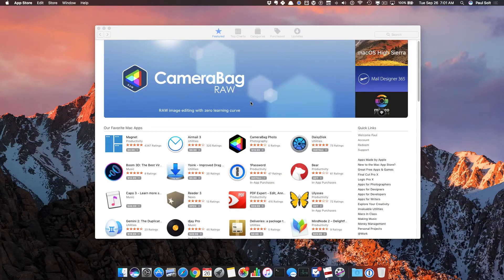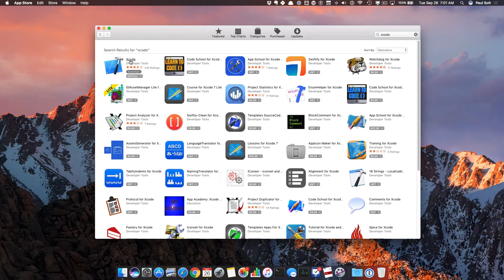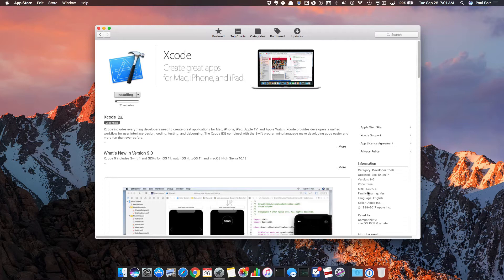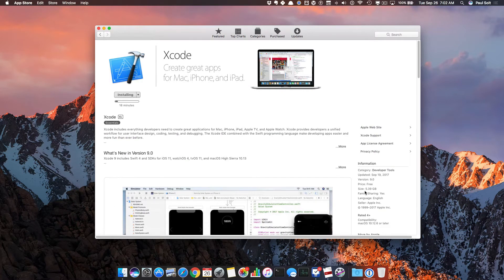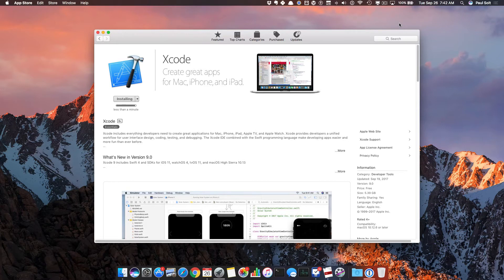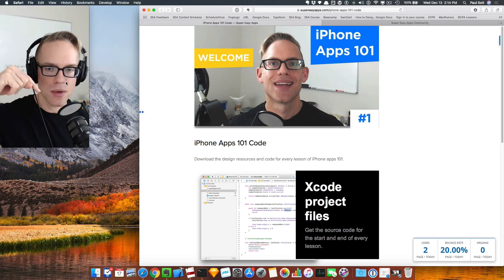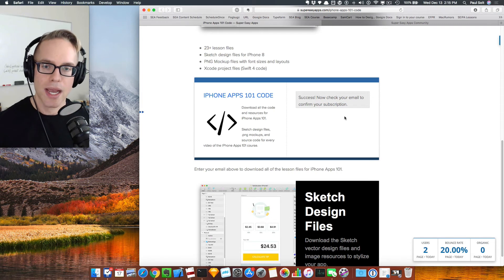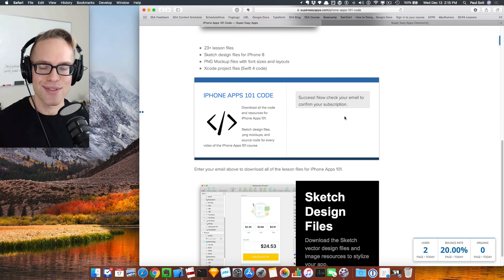How to Install Xcode 9 for iPhone App Development - iPhone Apps 101 (2/30)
Install Xcode 9, the tool that let's you make iPhone apps. Learn step by step how to get Xcode from the Mac App Store so that you can build iPhone apps.

Xcode 9 for beginners.